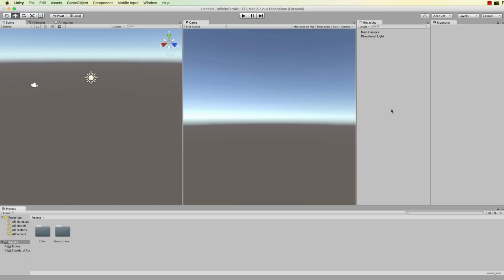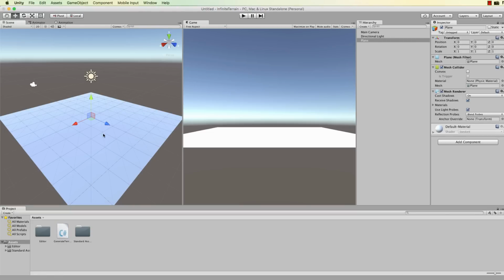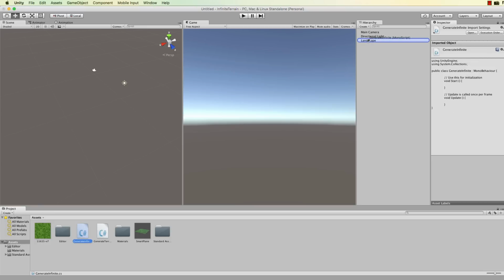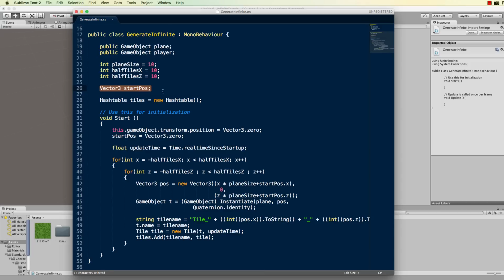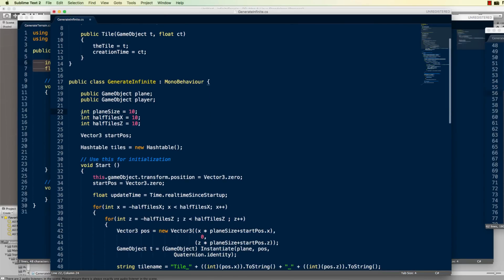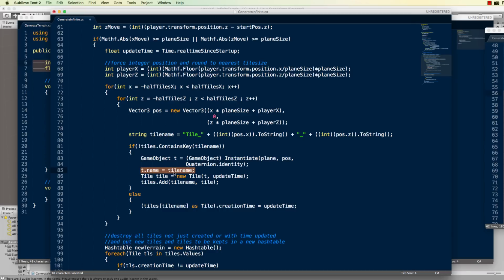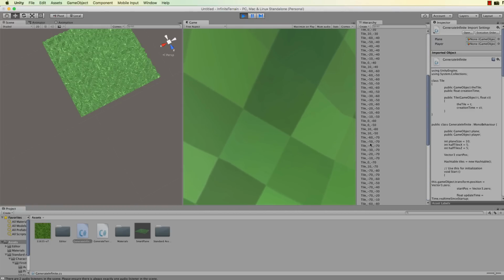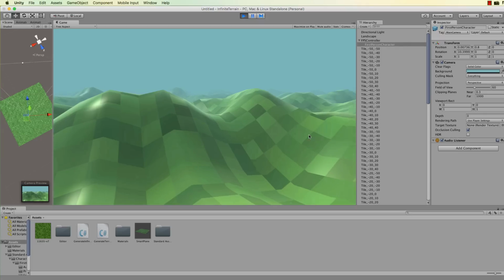Making an Infinite Terrain with Unity 5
Asset Store Package Available.
Ever wanted to walk off into the distance forever? Now you can with this Unity 5 tutorials that takes you step by step through the creation of an Infinite Terrain. Take your player character off in any direction and you'll never run out of landscape. The algorithm uses Perlin Noise and other concepts from the Minecraft tutorials in the same series.